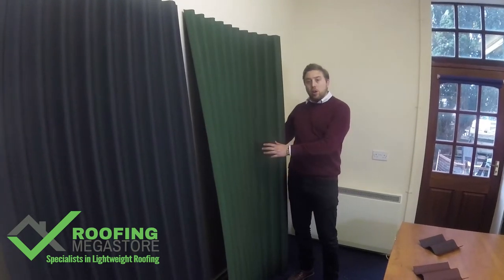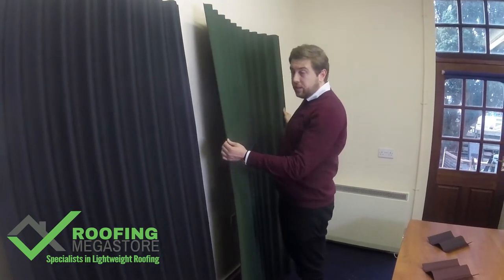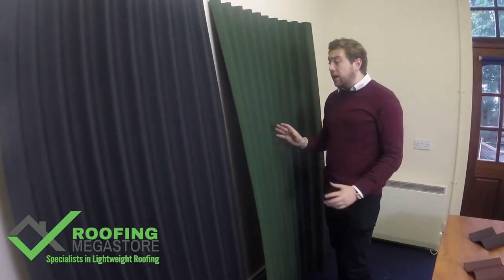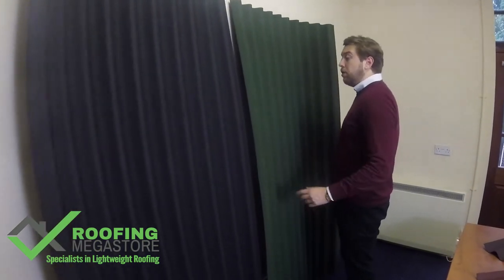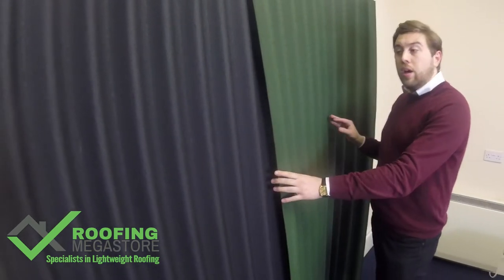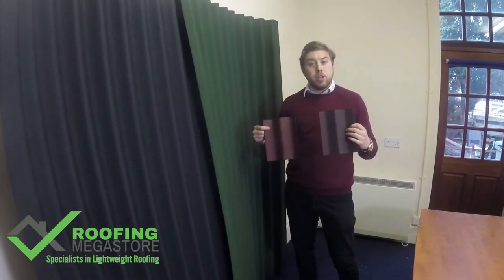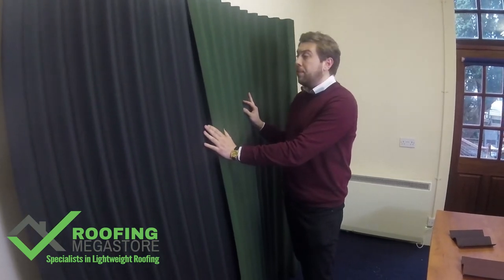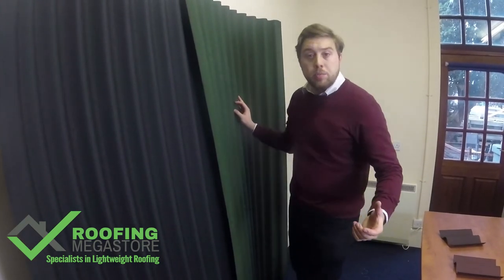Onduline and Coroline Corrugated Bitumen Roofing Sheet Product Review from Roofing Megastore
Roofing Megastore introduces a short video description on Corrugated Bitumen Roof Sheets including advantages, benefits uses, and how to install the corrugated sheets.

to view more information on the Coroline corrugated bitumen roof sheets visit us